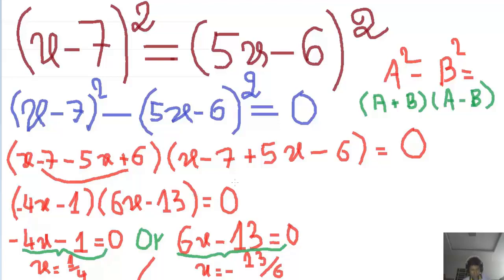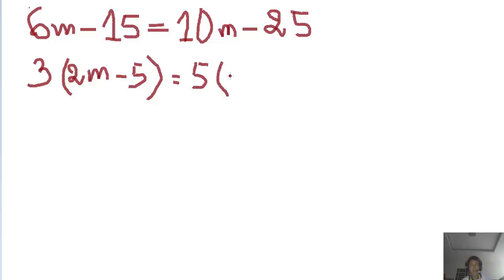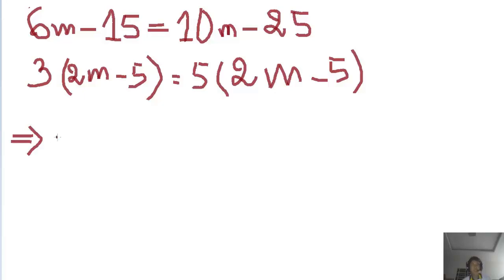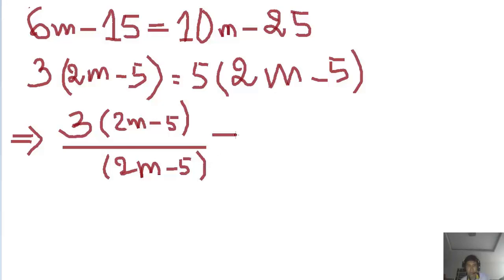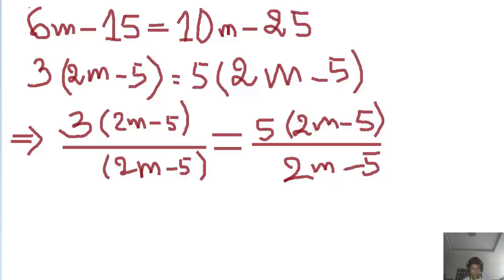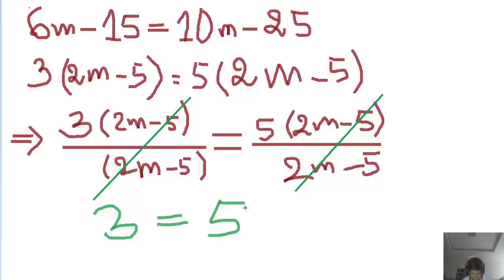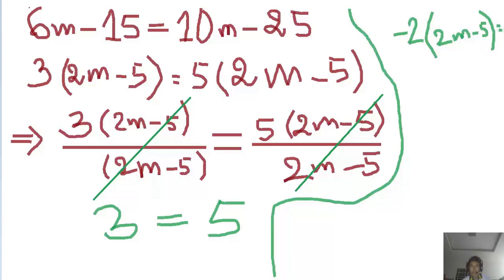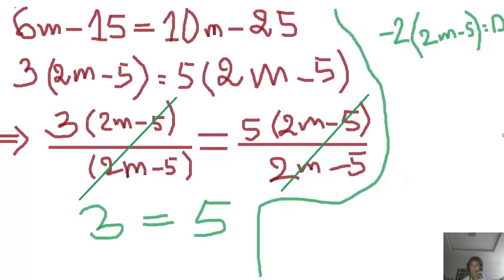Algebra Tips Simplifying Expressions - Laws of Exponents (5x-6)² - Fractions, Variables, Episode114